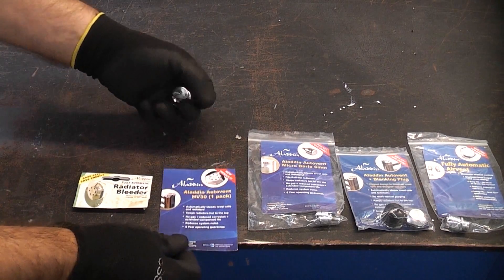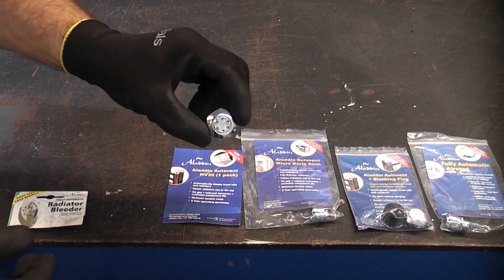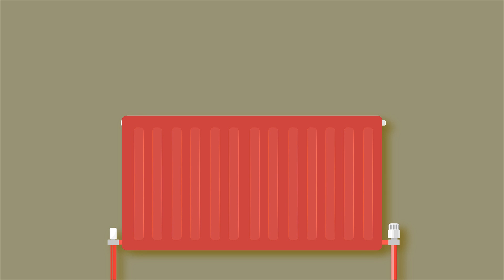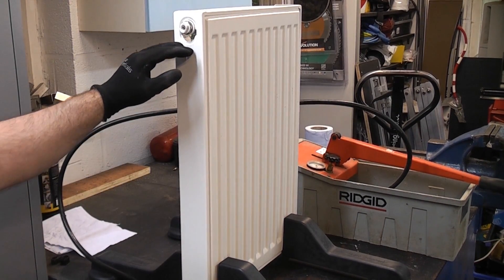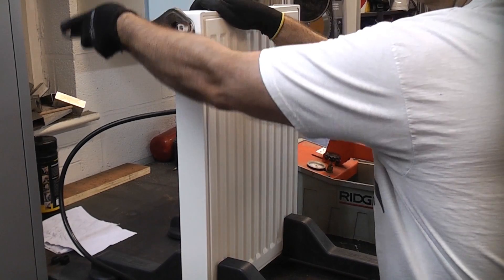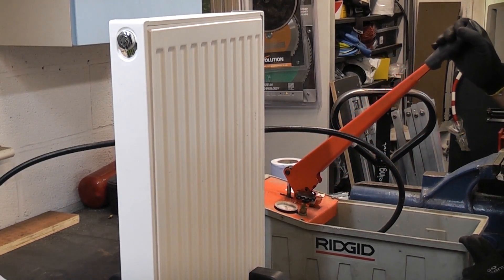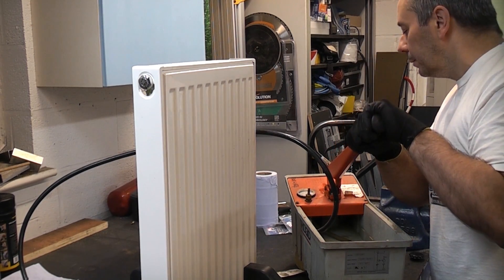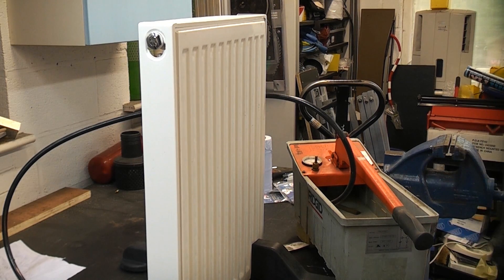Aladdin autovent | automatic radiator bleed valve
automatic radiator bleed valves can be extremely useful as they remove the need to manually bleed central heating radiators. Aladdin were kind enough to send me a few of these to test out. These automatic bleed valves are widely available at most plumbers merchants but are also available on ebay and Amazon.